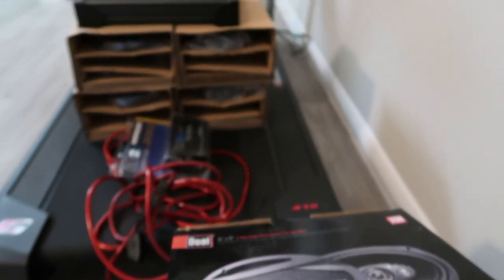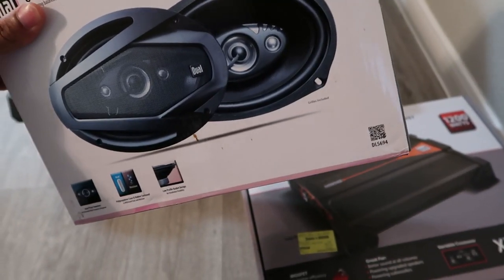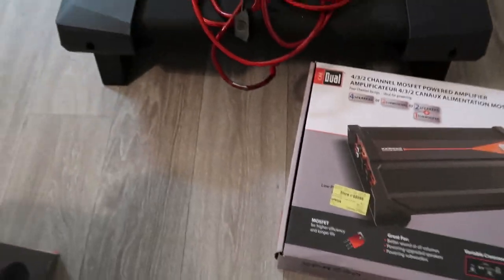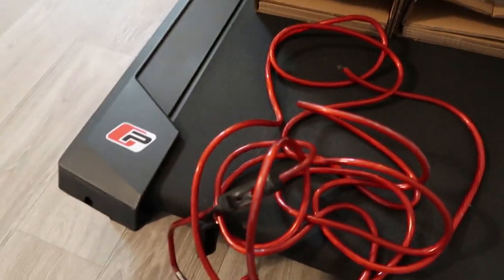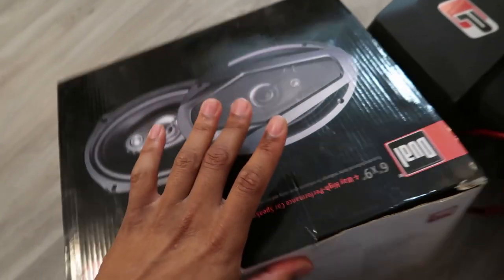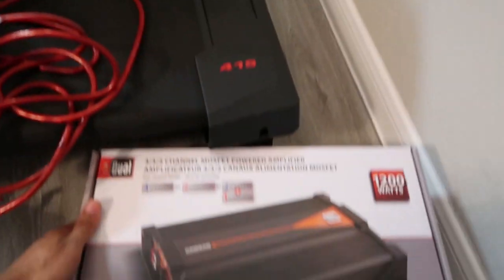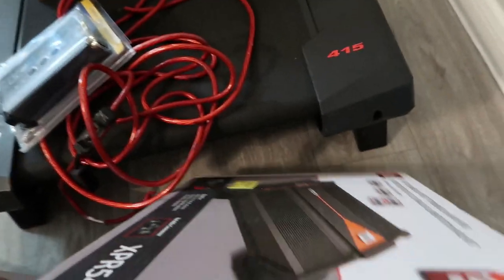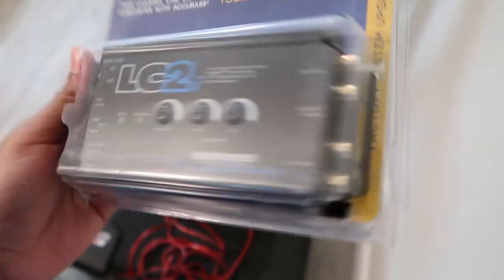2019 Camaro Gets Speaker System Upgrade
The 2019 CAMARO IS GETTING A NEW SOUND AND IM NOT TALKING EXHAUST!